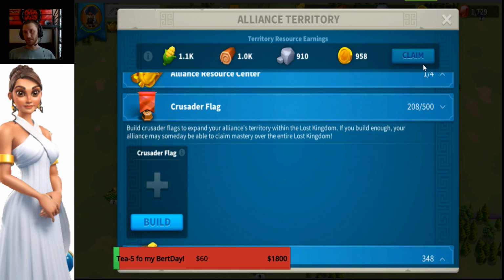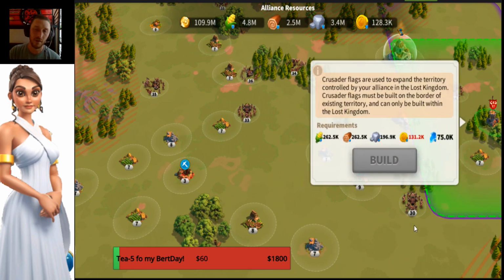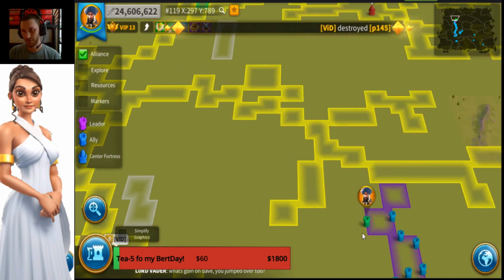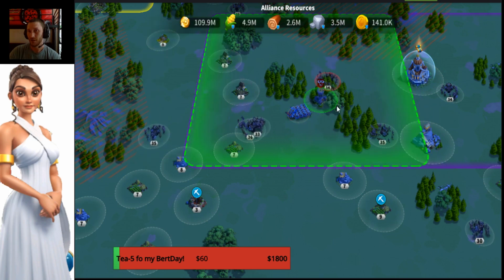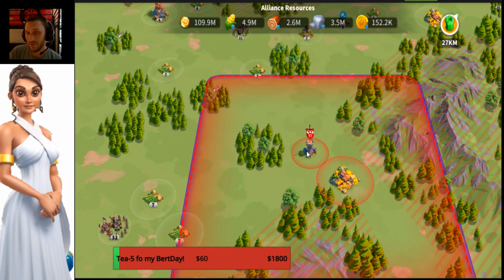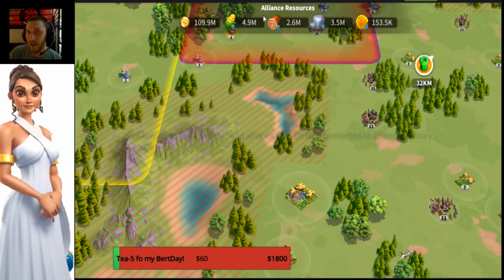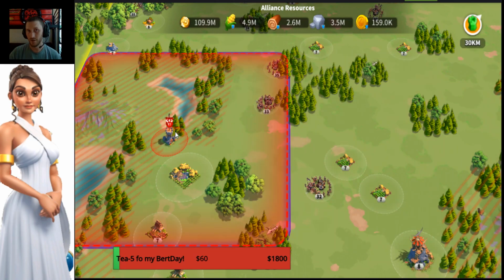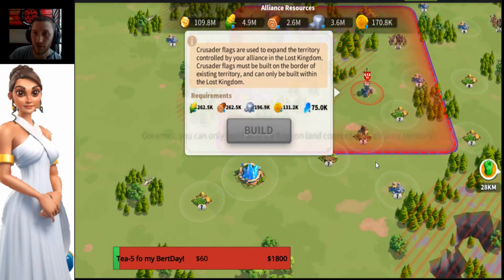RoK for Dummies: Flag Building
In this video we cover Flag Building Dos and Donts, mapping routes, and other related tips in the mobile game; Rise of Kingdoms!

Please help support my t5 troops for my birthday goal